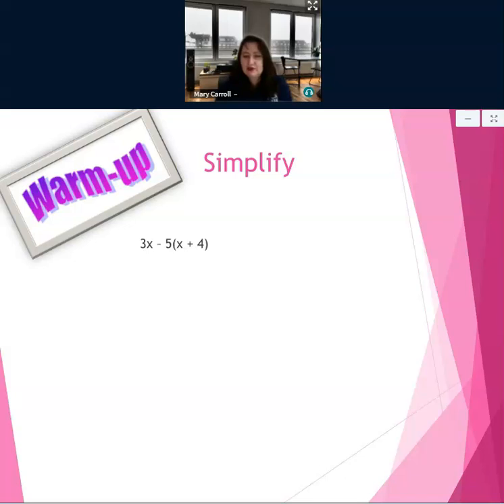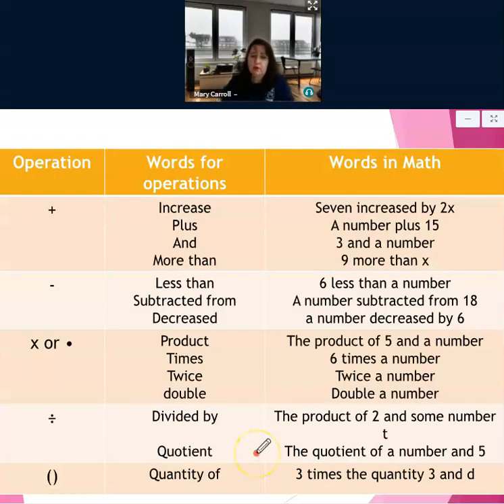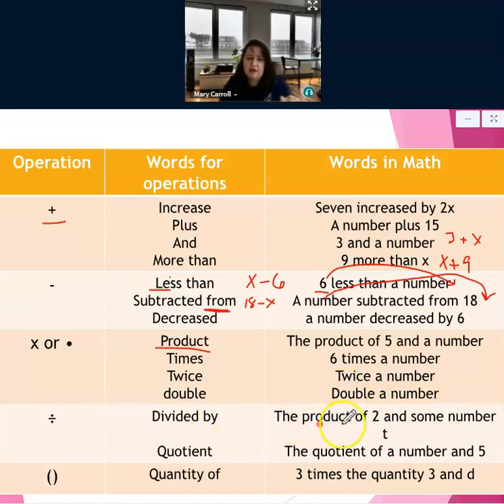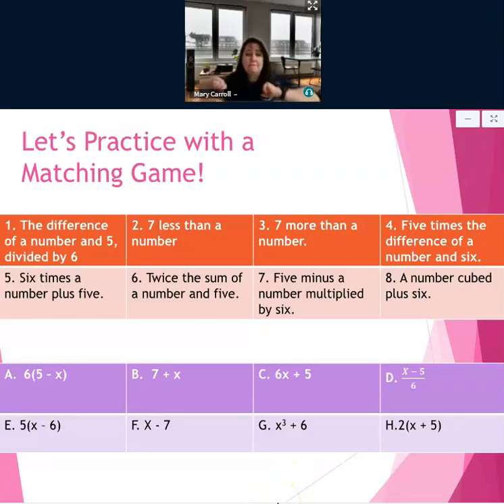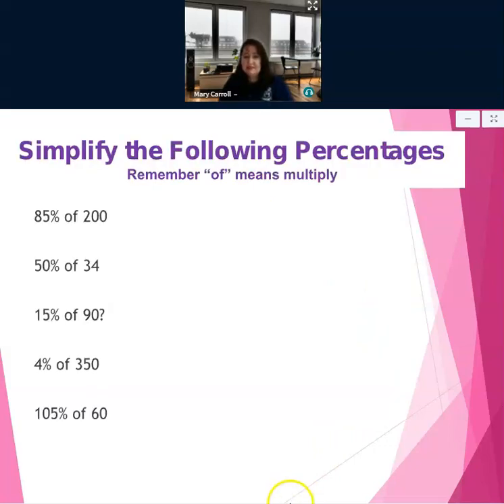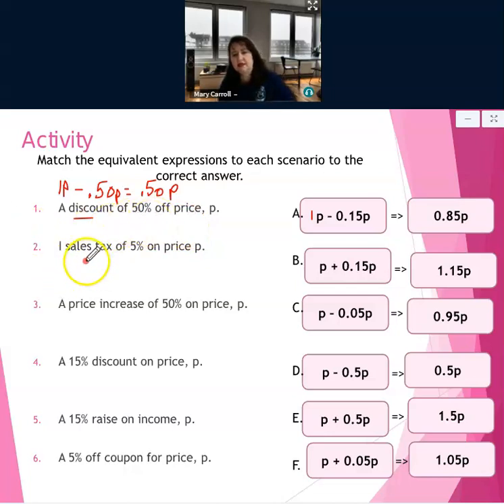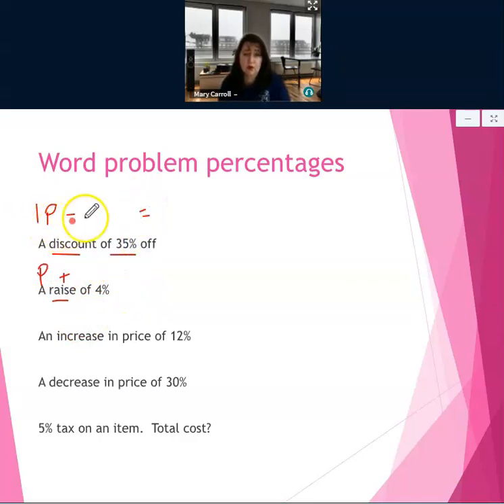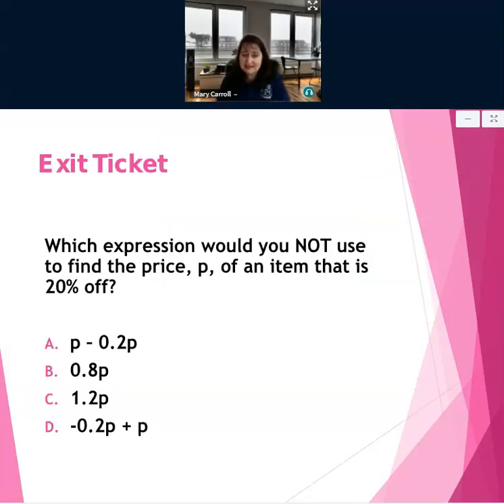Algebra 1 Unit 1 Lesson 4 Math in Words and Percentages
His Vessel Academy Algebra 1 Unit 1 Lesson 4 Video